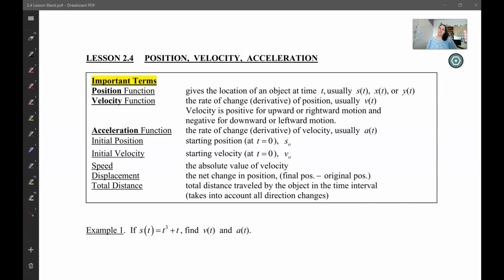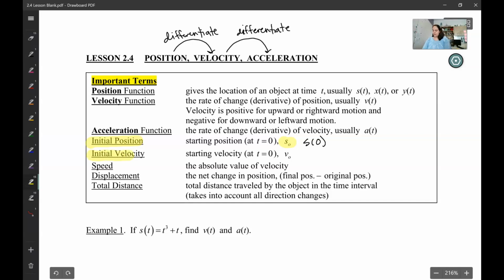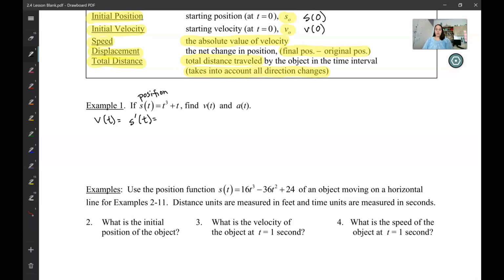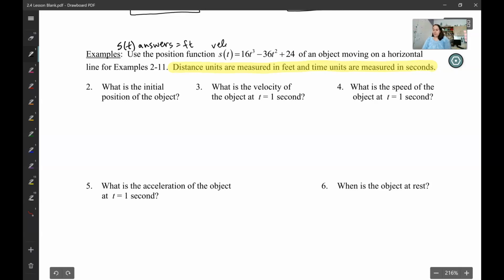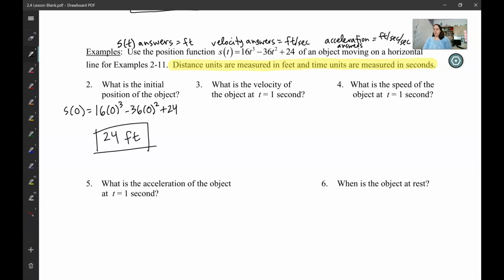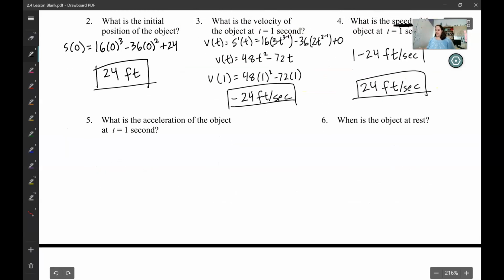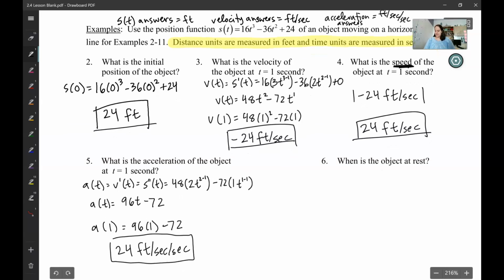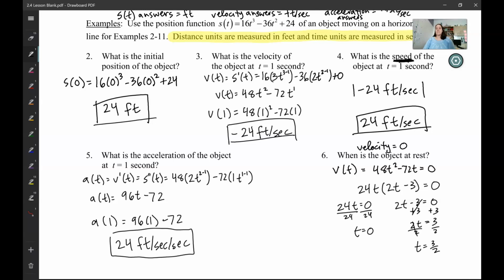APCalcAB 2.4 Lesson Pt 1